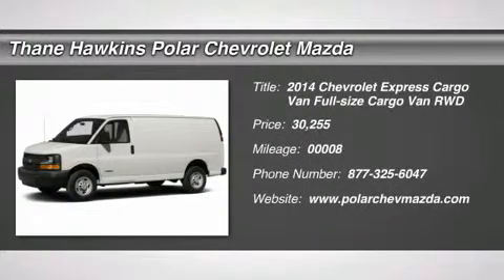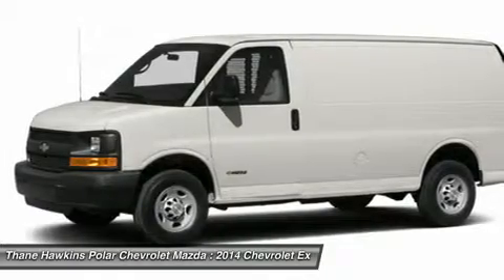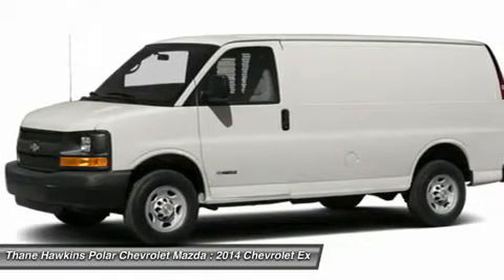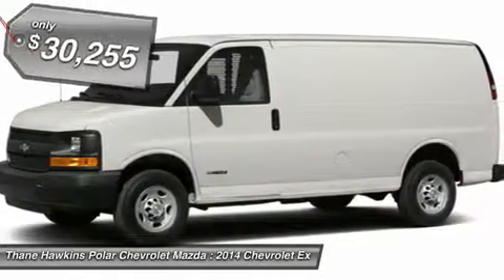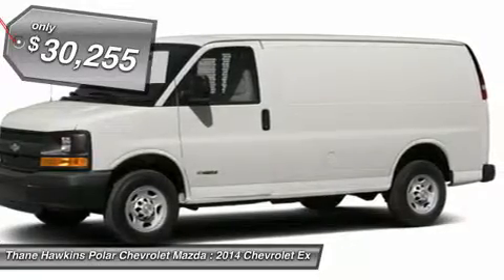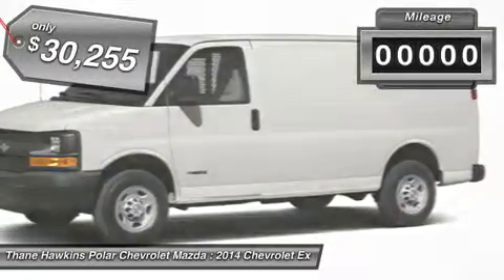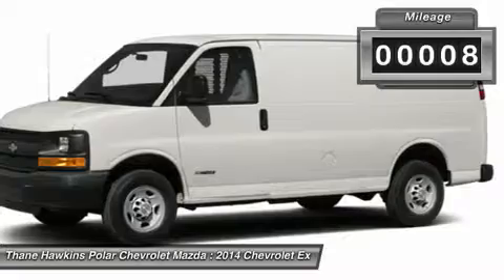2014 CHEVROLET EXPRESS CARGO VAN White Bear Lake, 44312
2014 CHEVROLET EXPRESS CARGO VAN White Bear Lake,
Stock# 44312

1801 E Co Road F

Pick up this Summit White 2014 Chevrolet Express Cargo Van, available today. Featuring Automatic transmission, it has 8 miles. This could be the one you've been searching for.